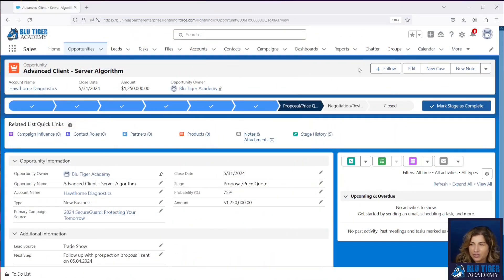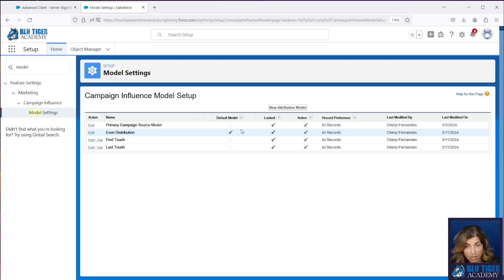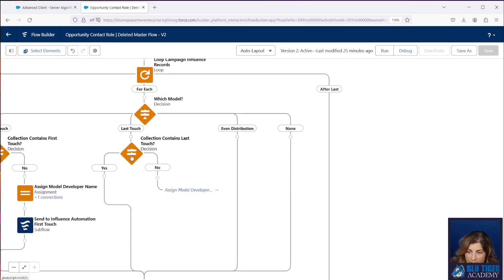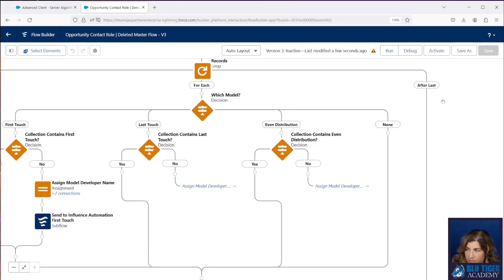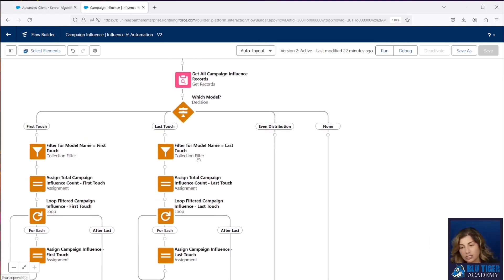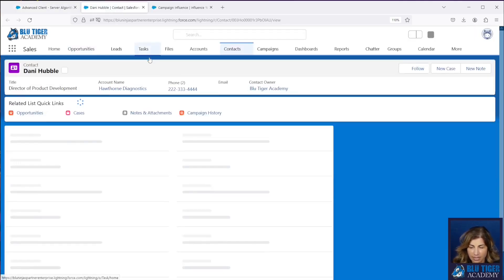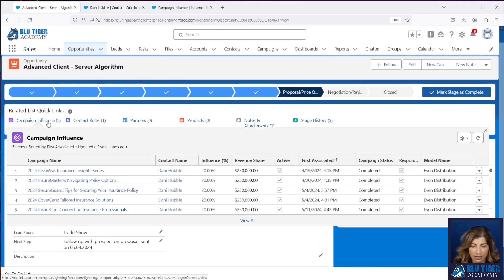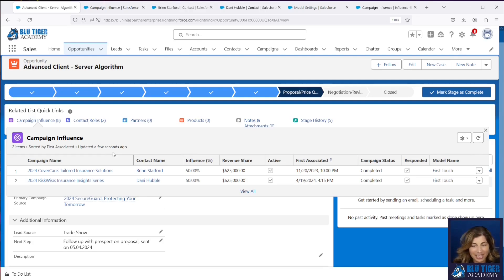Salesforce Campaign Influence: Custom Models Part 3 - Even Distribution Campaign Attribution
⛔❗ IMPORTANT - PLEASE READ BEFORE WATCHING VIDEO ❗⛔

We have rearchitected the Record-Triggered flow called Campaign Member | Campaign Influence Record Automation to fix a gap we discovered in our custom campaign influence models. While working with a customer, we uncovered a new scenario that wasn’t covered: when a Contact is tied to multiple open Opportunities, the last-touch influence record wasn’t being created on all of them.

➡️ Skip 04:48 - 06:10 on this video and follow the steps in this new video to setup the Campaign Member record-triggered flow

This is the next video on how to setup the flows needed to create Campaign Influence records for an Even Distribution Campaign Attribution custom model. If you haven't watched Blu Tiger Academy's four other intro videos on Campaign Influence, we highly recommend you watch those first, links are below.

The flows we create will support the following criteria and will give equal revenue share to ALL of the campaigns a contact interacts with:
 • Contacts must be related to the Opportunity via Opportunity Contact Role records
 • Campaign Member must have Responded = True - if you do not understand what this means, watch our video called:
 • Campaign Member record must have a created date greater than 180 days before the Opportunity created date.
 • Opportunity must be open

You can modify any of this criteria to fit your own business rules.

You will learn how to update the following flows we created for the First Touch Campaign Attribution to work for your Even Distribution Campaign Attribution model:

 • Opportunity Contact Role | Created - Campaign Influence Automation (Record-Triggered Flow) - this flow will create Campaign Influence records when an Opportunity Contact Role record is created.
 • Opportunity Contact Role | Deleted Master Flow (Record-Triggered Flow) - this flow will delete Campaign Influence records when an Opportunity Contact Role record is deleted.
 • Campaign Member | Campaign Influence Record Automation (Record-Triggered Flow) - this flow will create Campaign Influence records when a Campaign Member record is created or updated.
 • Campaign Influence | Record Created for Custom Model (Record-Triggered Flow) - this flow will route Campaign Influence records from custom models to the subflow below to calculate the Influence %.
 • Campaign Influence | Influence % Automation (Autolaunched Flow) - this is a subflow used to calculate the Influence % for Campaign Influence records. There are two record-triggered flows that send records to this flow.

0:00 Intro
0:28 Make Even Distribution Model Default Model
1:40 Update Opp Contact Role Created Flow
4:30 Update Campaign Member Created Flow
6:10 Update Opp Contact Role Deleted Flow
8:26 Update Campaign Influence Percentage Automation Flow
12:29 Test by Creating Opp Contact Role Records
14:30 Test by Creating New Campaign Member Record
16:15 Review Campaign Influence Report
17:55 How to Change Default Model
18:44 Wrap-up

Songs:
Wam Energy (Instrumental Version)
Traveling Poet
Unknown Places
Same Sun
Soul Over Matter
Norrliden
Miljoner
Serpent's Mystery